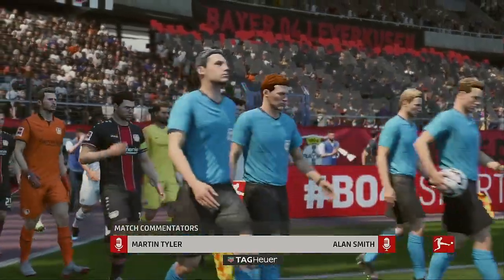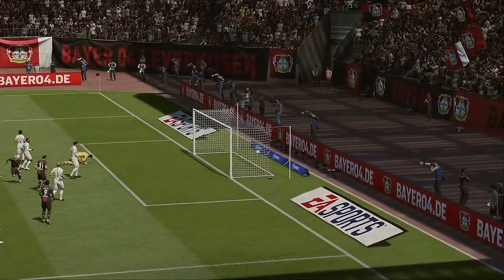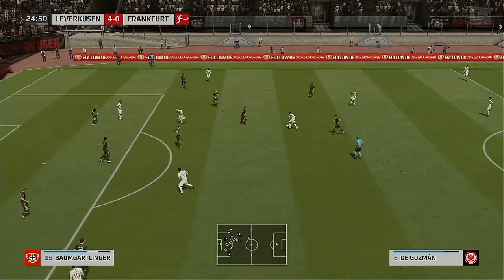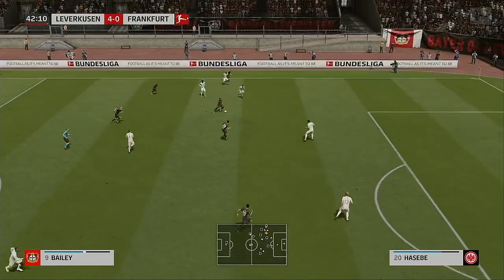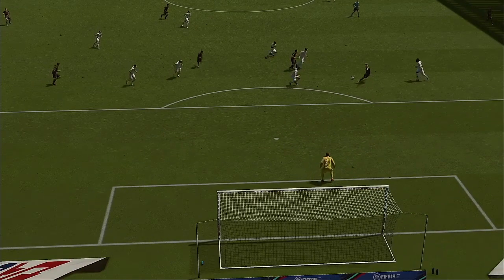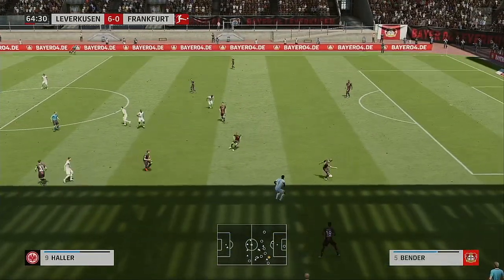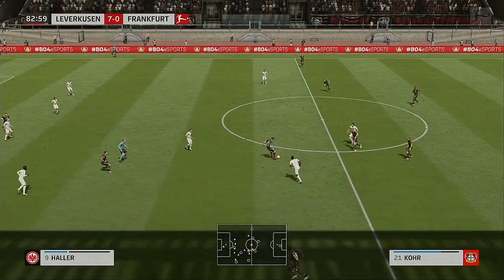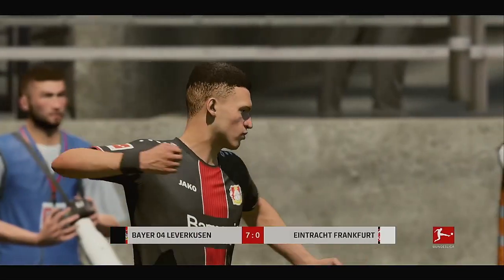2020 Bundesliga Playoffs First Round Game Bayer Leverkusen VS Frankfurt